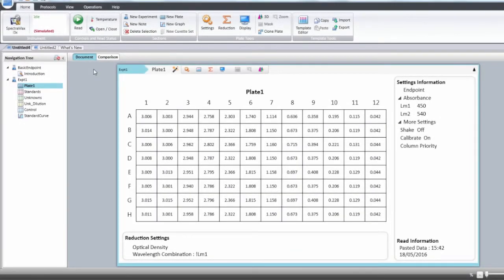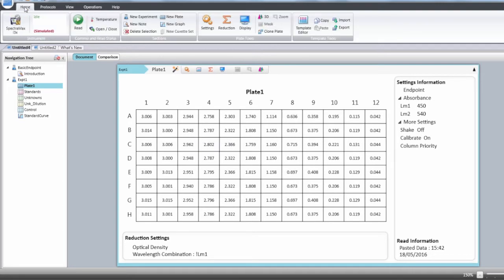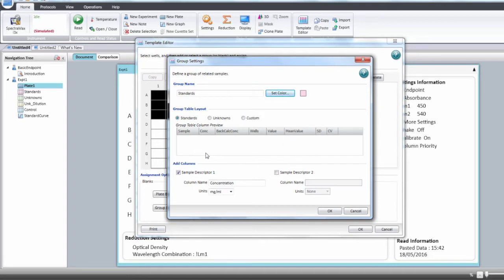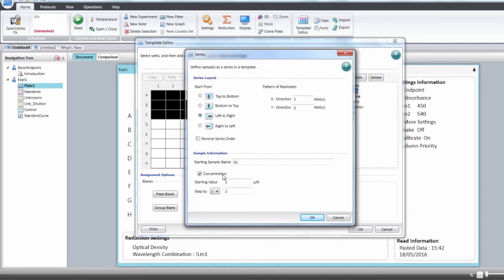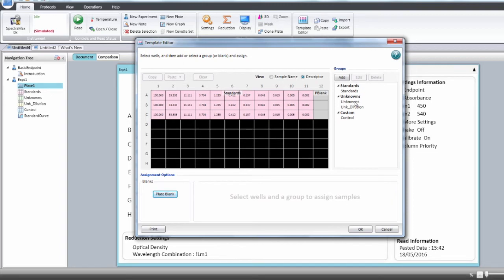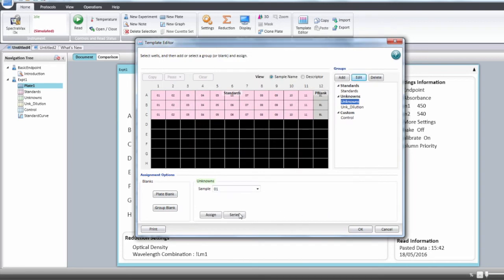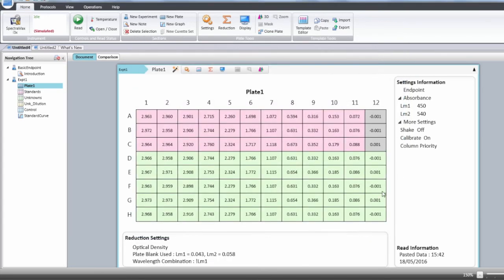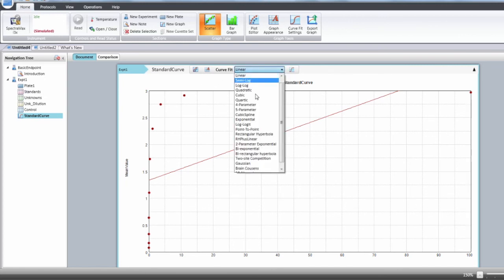SoftMax Pro 7 Tutorial: Setting up a Plate Template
Learn how to set up a plate template and analyze the data with one standard curve and no diluted unknowns.